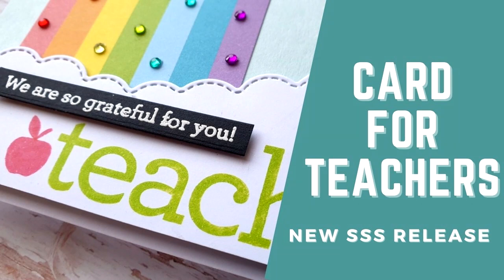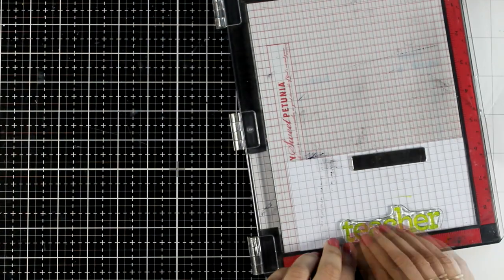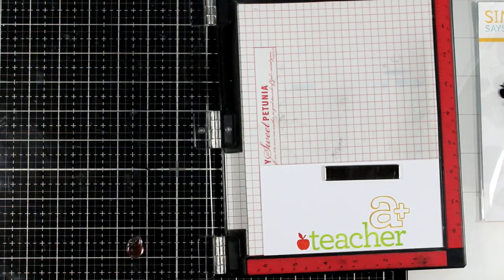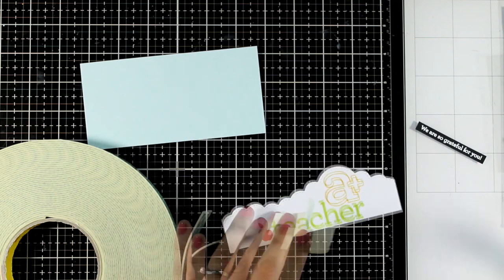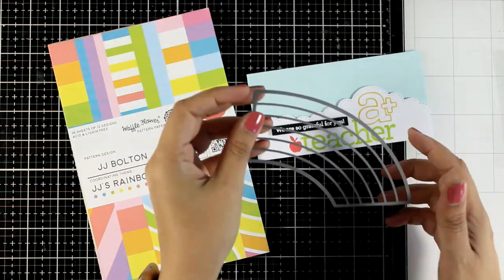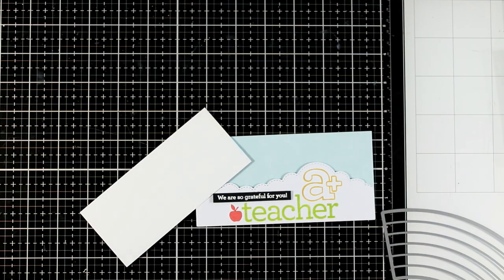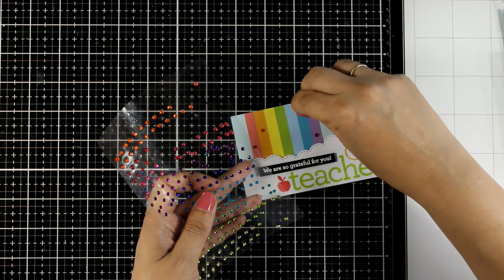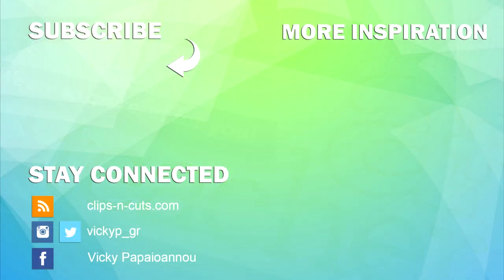card for teachers to mass produce | new SSS release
• CZ Design Clear Stamps TEACHER THANK YOUS cz373c Make Magic

• CZ Design Wafer Dies TEACHER THANK YOUS czd143c Make Magic

• My Favorite Things STITCHED ROLLING CLOUDS EDGES Dies Die-Namics mft1791

• Simon Says Stamp Hybrid Ink Pad Cube Set RAINBOW rb21 Rainbows

• Simon Says Stamp Envelopes MINI SLIMLINE WHITE Open End sss78 Love You Too

• Simon Says Stamp MINI SLIMLINE ENVELOPE Wafer Dies sssd112335 Hello Beautiful